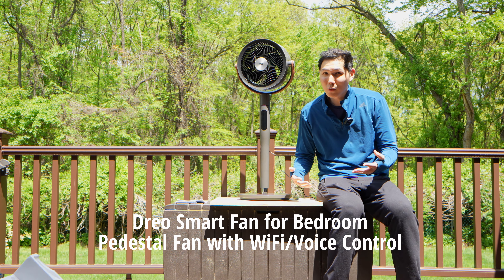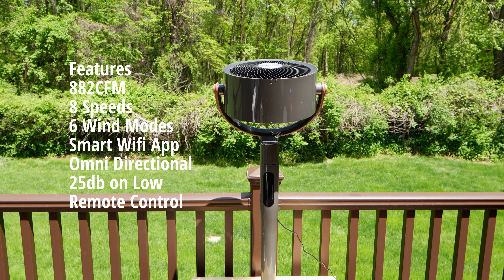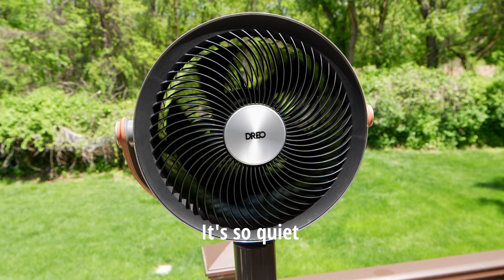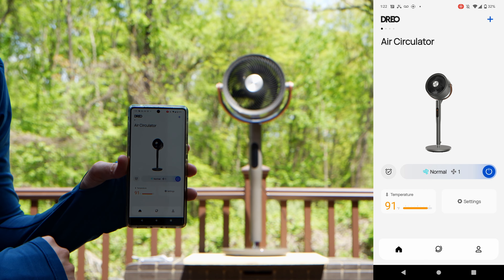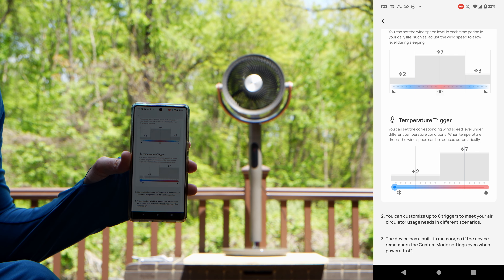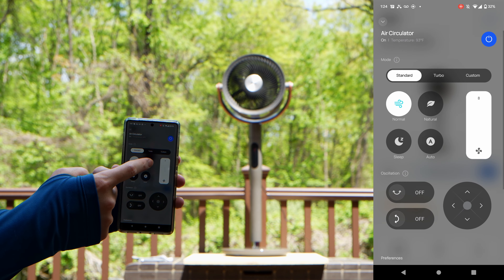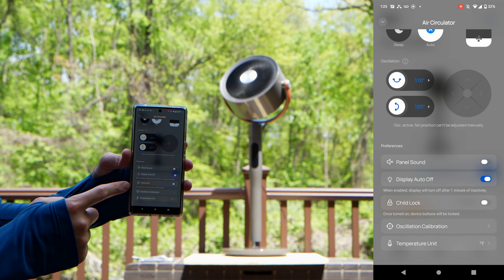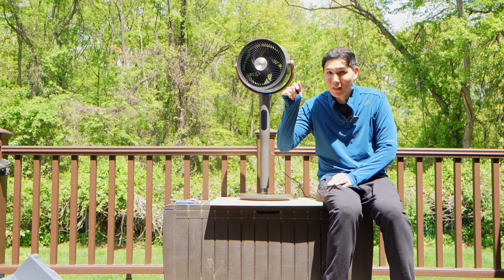DREO Smart Pedestal Fan is the BEST Fan on Amazon - Review & App Guide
This is the best Cooling Fan we have tested ever and I explain why. It has the most advanced tower fans on the market with smart wifi controls, remote, premium materials, the quietest and most powerful motor, 120 degree oscillation, faster speeds, more customization options and a brushless motor that out competes the Dyson, Honeywell, and Fans heavyweights.

Dreo Smart Pedestal Fan
Dreo Tower Fan Pilot Max

Dreo Smart Fan for Bedroom, Pedestal Fan with WiFi/Voice Control, Works with Alexa/Google, 105°+120° Oscillating Fan with remote, 8 Speeds, 25db Quiet Fan,12H Timer, PolyFan Max S, All in One for Home
Model DR-HAF003S